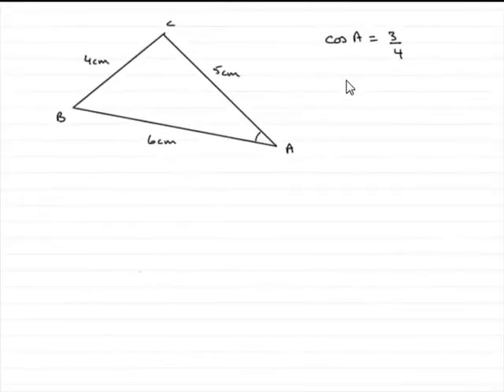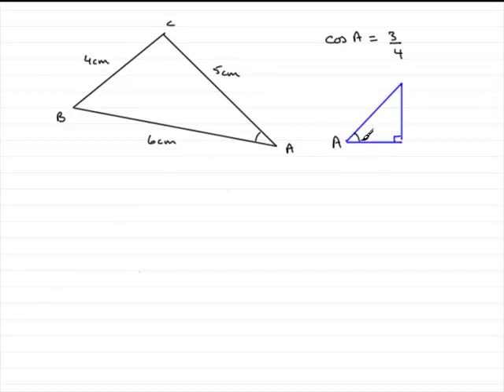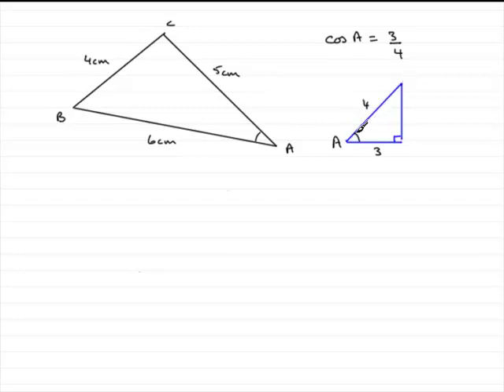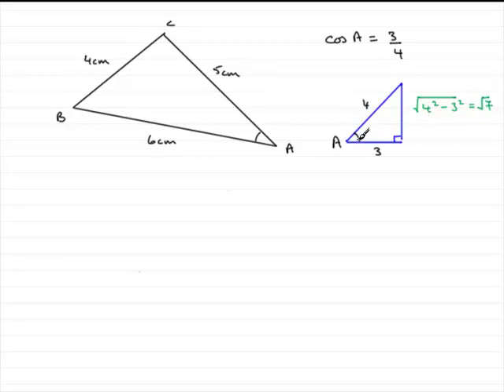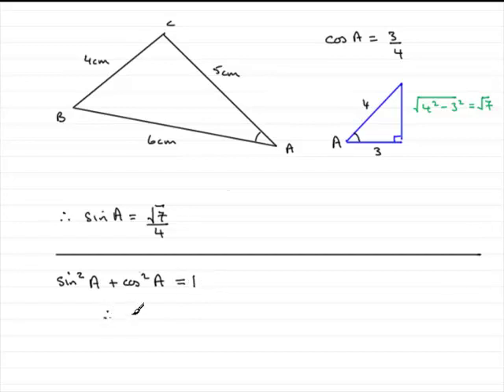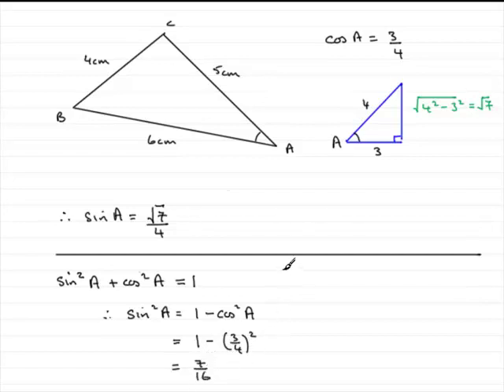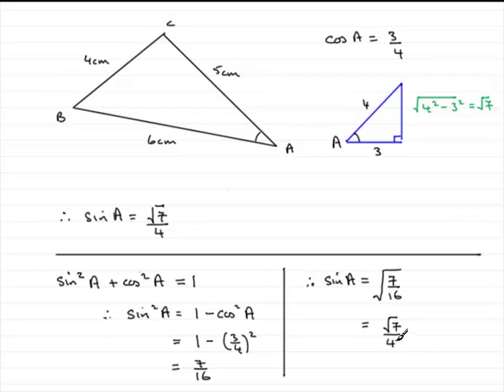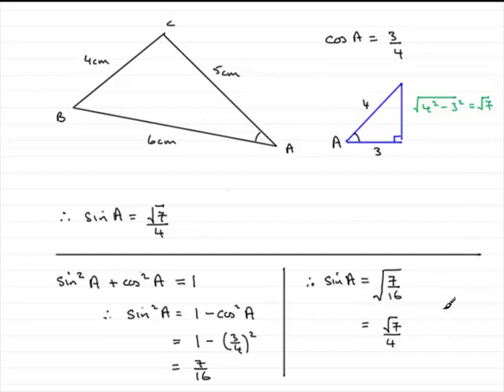A-Level Edexcel C2 June 2007 Q4(b) : ExamSolutions